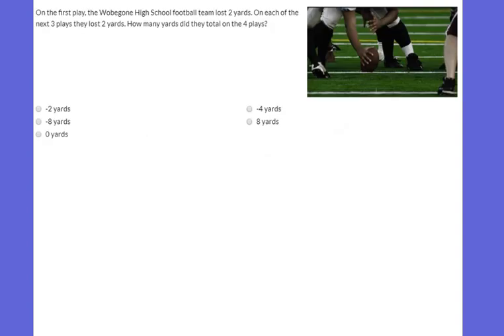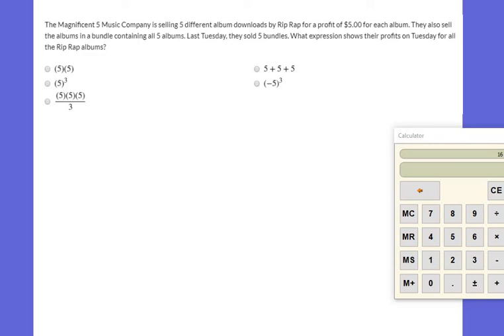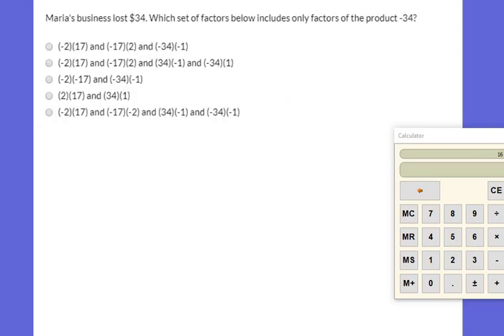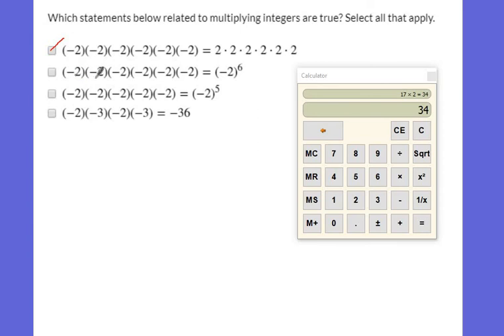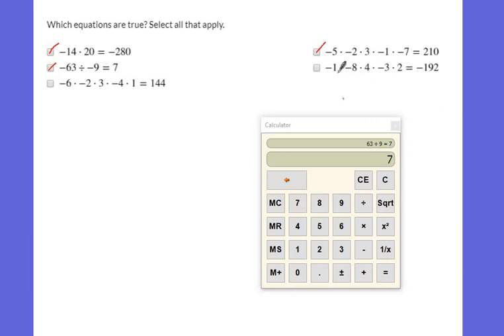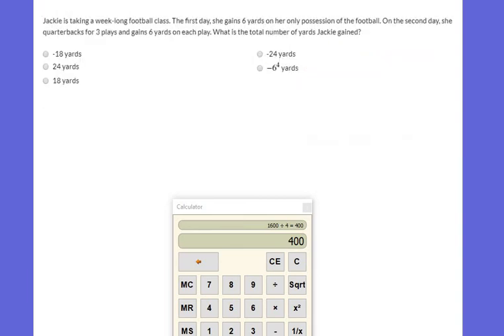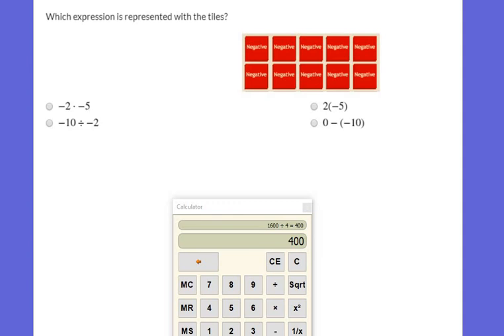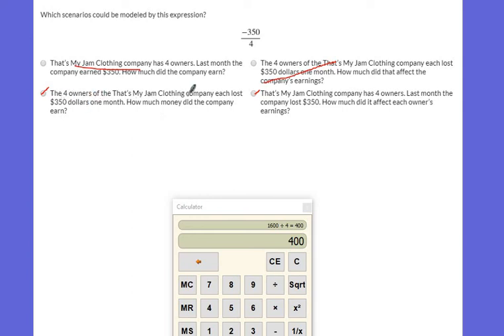Assignment 3 Review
Grade Enhancement Plan
This video help with Assignment 3 on Agile Mind for the 3rd 9-weeks grade.